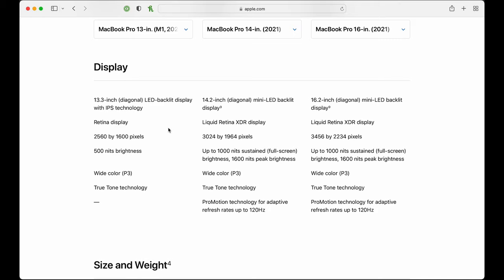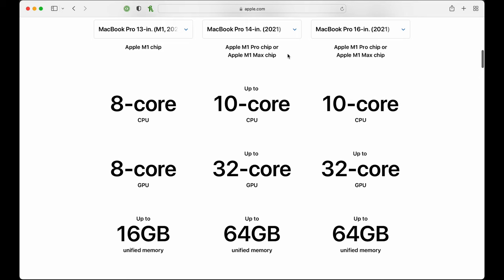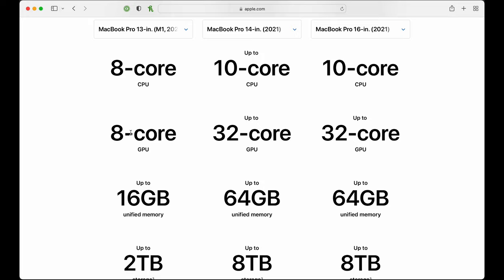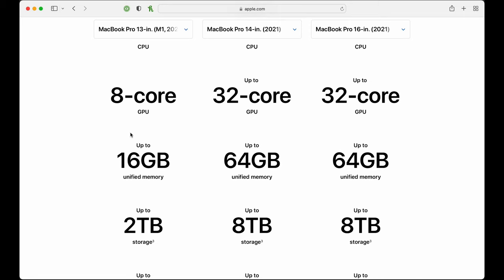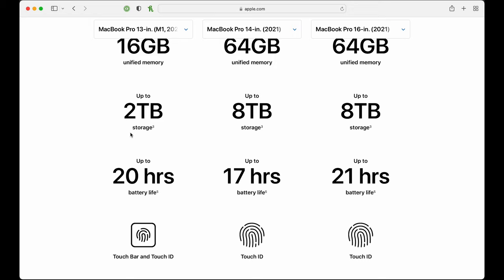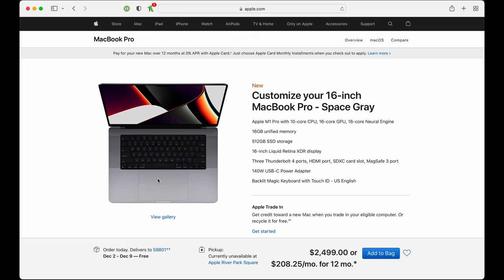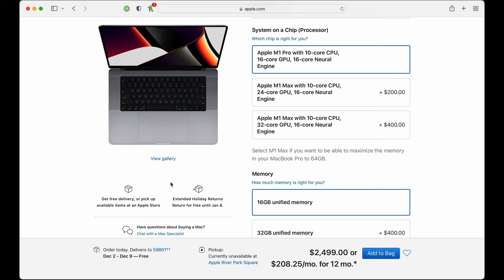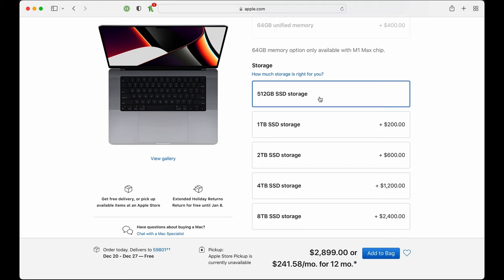Best M1 PRO/MAX Laptop for PHOTOGRAPHERS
My favorite "budget" option
My favorite "best" option

Chapters:

00:00 - Intro
00:17 - Physical differences
01:43 - Performance differences - M1 vs. M1 Pro vs. M1 Max
02:19 - What specs matter for photographers
04:24 - Storage
05:23 - Budget recommendation
07:01 - Best recommendation
08:11 - IMPORTANT note on performance

In this video we look at the current lineup of Apple laptops (as of November 2021) and discuss the best options, features and upgrades to look for as a photographer.

If you are a photographer looking to buy a new Mac laptop with the M1, M1 Pro, or M1 Max chip, this video is for you!

Overall the new Mac laptop lineup is exceptional and has a perfect option for almost any use case and budget. Check it out!

Gear Used for this video:

AUDIO RECORDER
LIGHT MODIFIER
BACKGROUND LIGHTS
ND FILTER